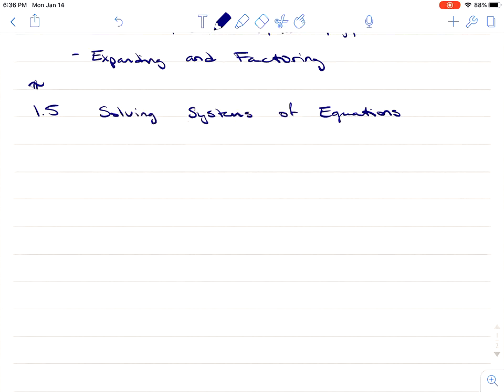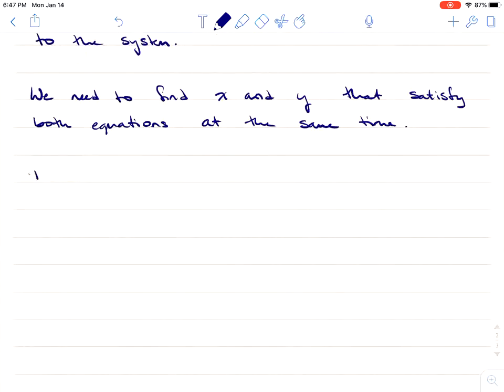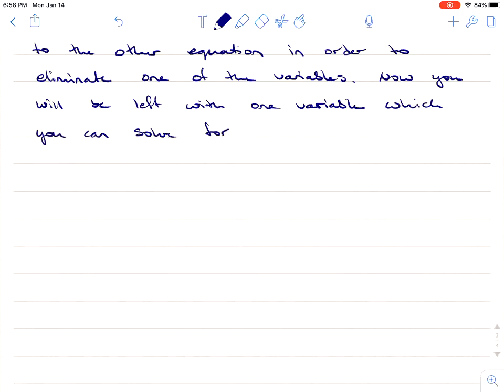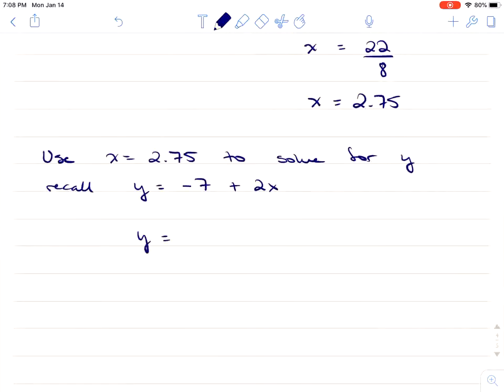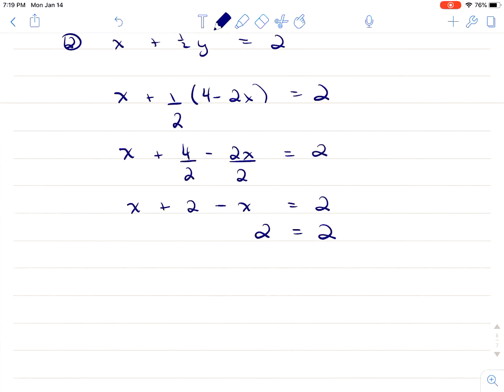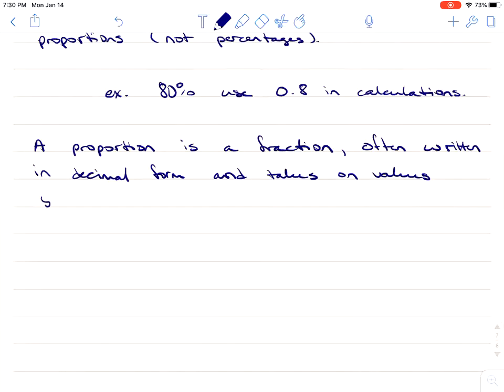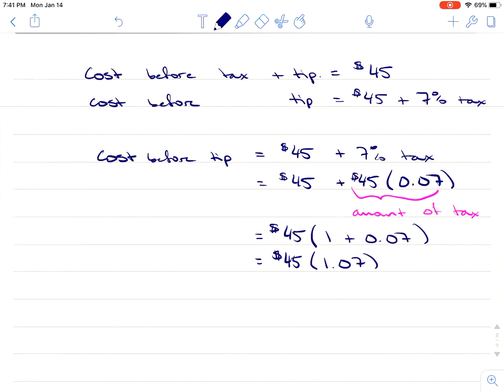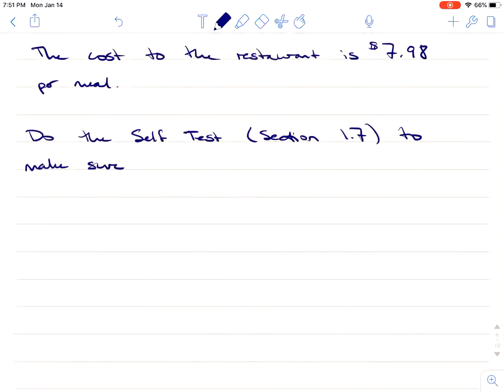Math 114 Jan 14 2019